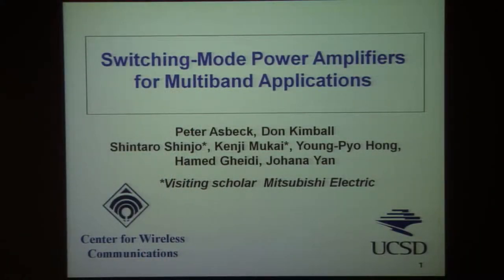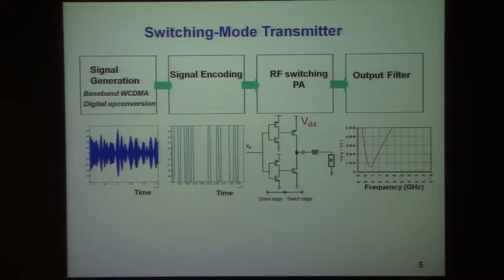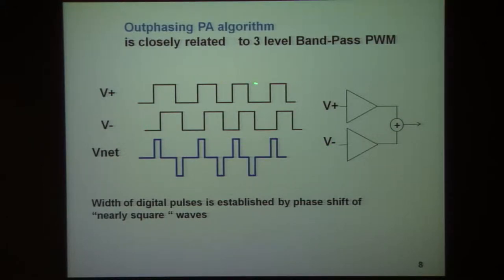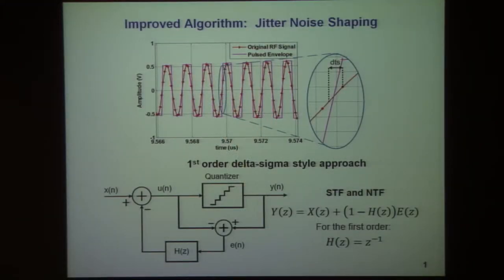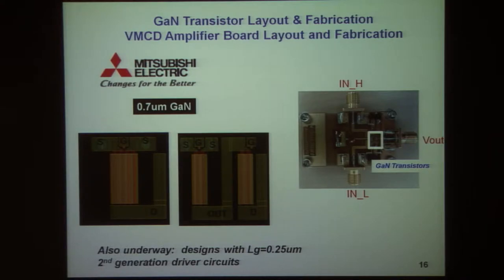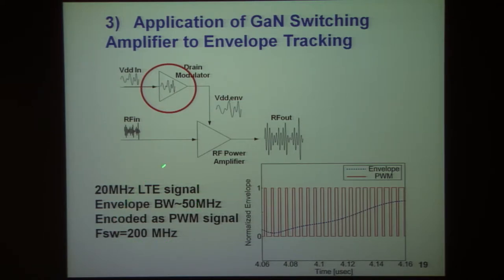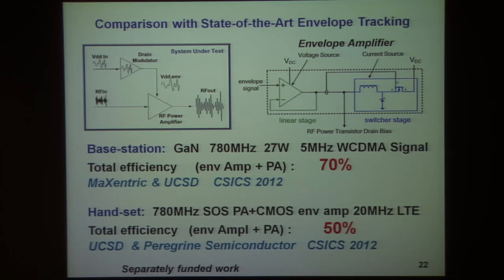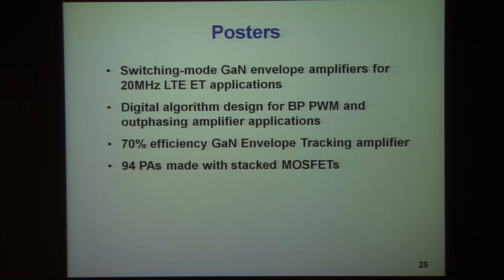Switching-mode power amplifiers for multiband applications - Peter Asbeck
CWC Research Review November 2, 2012